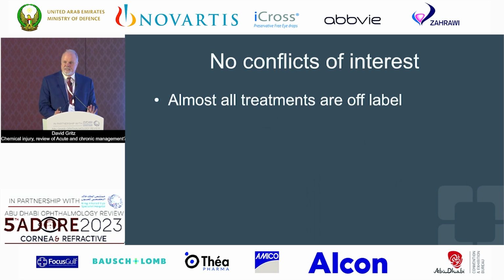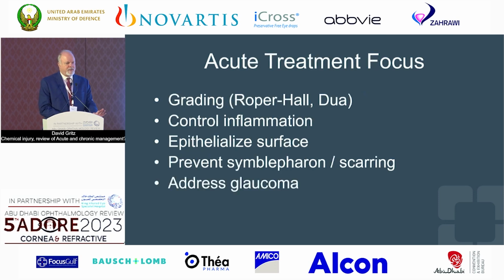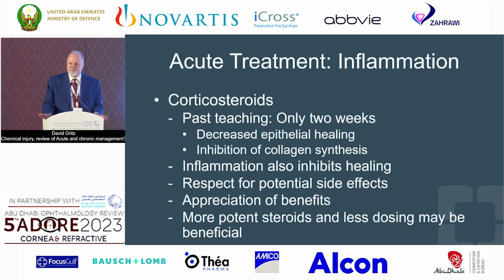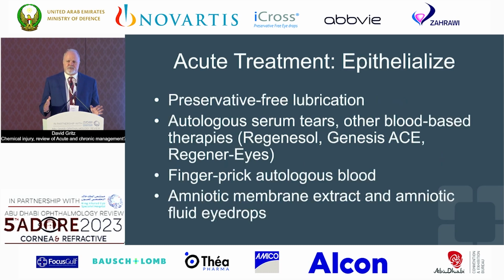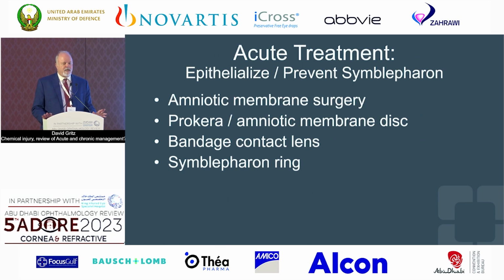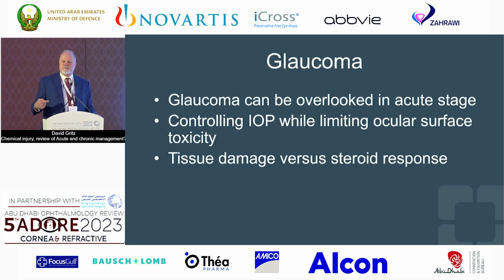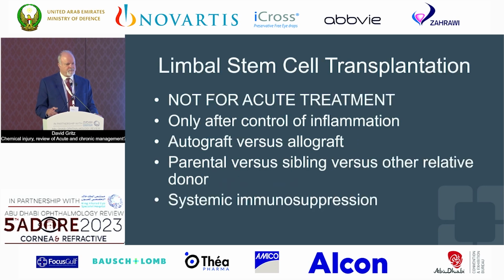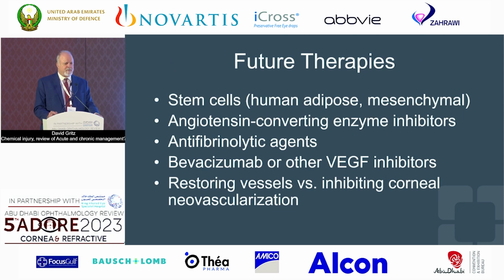Chemical injury, review of Acute and chronic management David Gritz